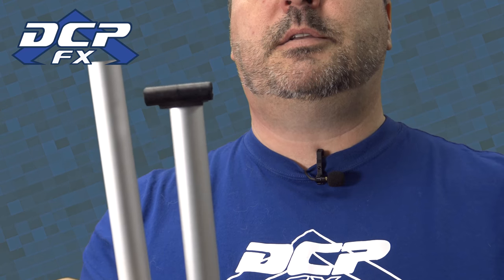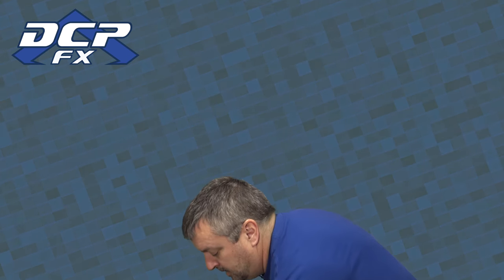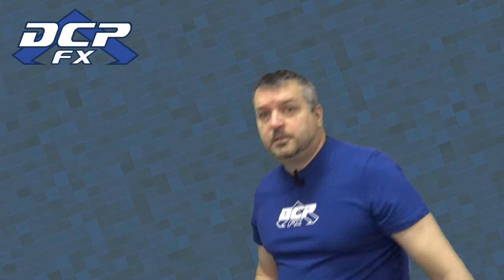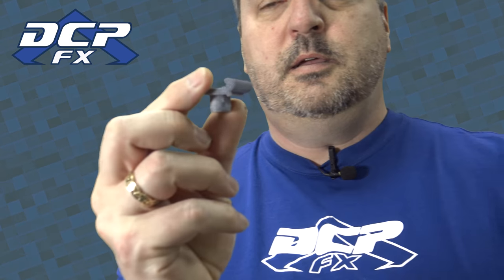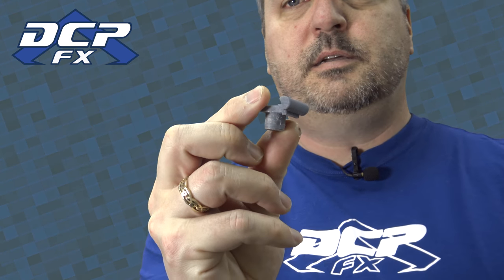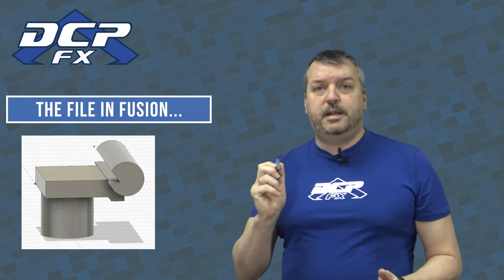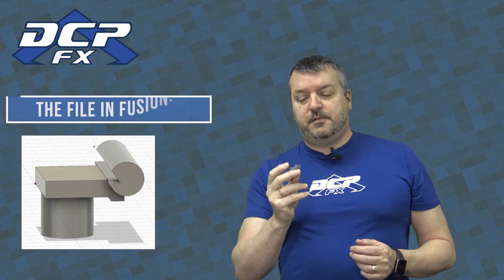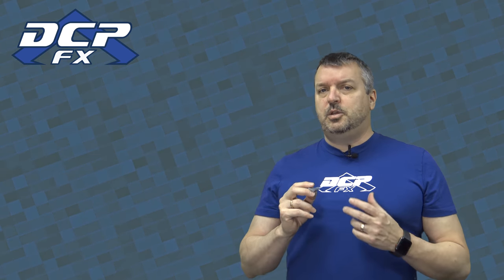Replacement Part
I was asked to re-create a plastic part, so hopped into Fusion 360 for the first time.